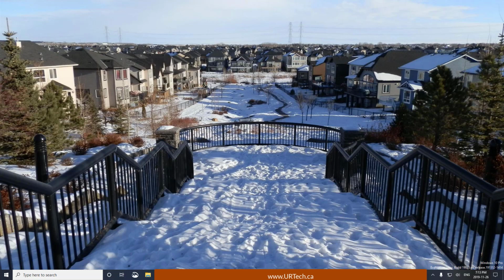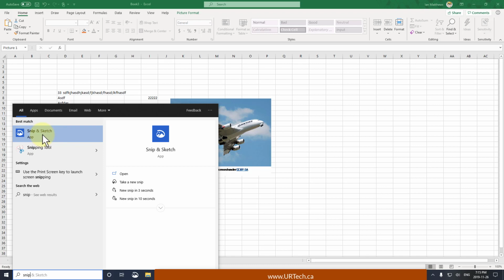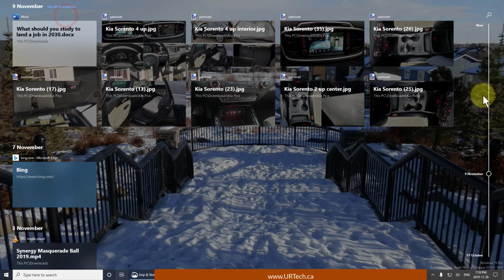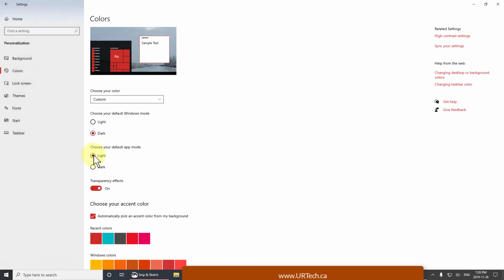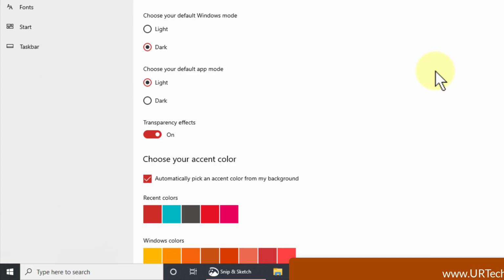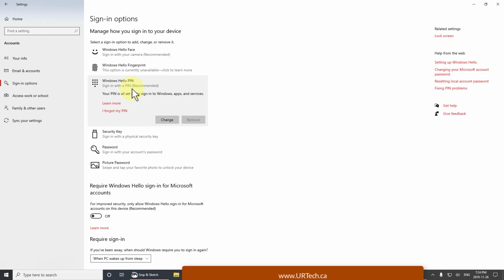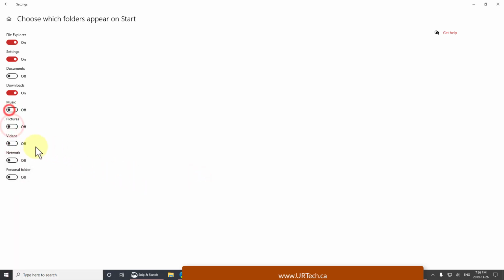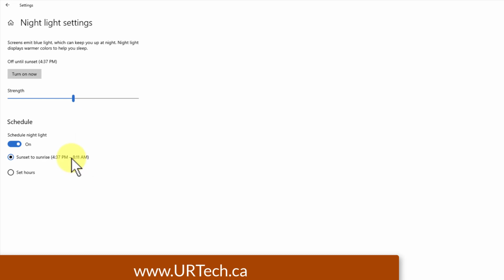Top 12 Window 10 New Features Tips and Tricks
You have probably been using Windows 10 for many years now and because Microsoft updates it so frequently, useful new features are easy to miss.

In this video we explain 12 new features, tips & tricks from recent versions of Windows 10 like 1909 / 19H2 and 2003 / 20H1

Clipboard History
Timeline / Task View
Snip & Sketch for 2 or more
Predictive Text
Dark Mode
Calculations in Search Bar
Quick Answers from Cortana
PIN Codes
Store Apps
Changing START Menu rail
Emoji's
Blue Light